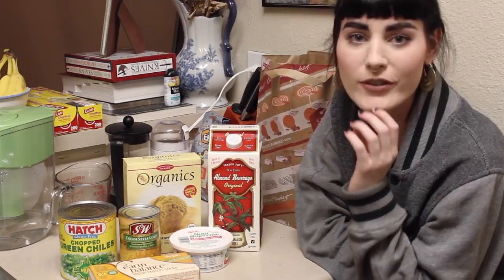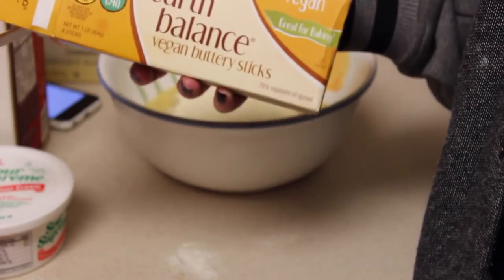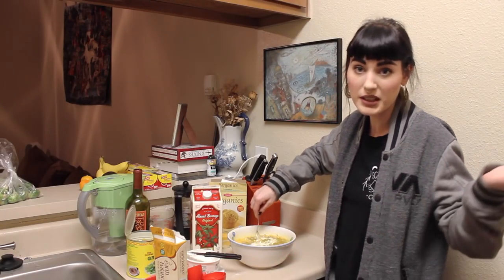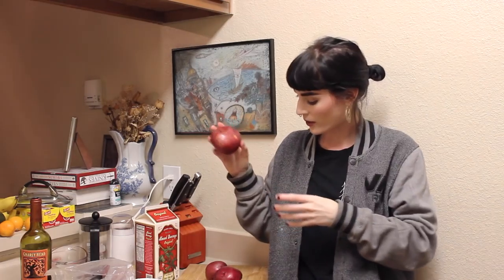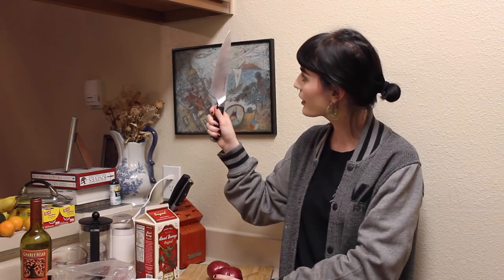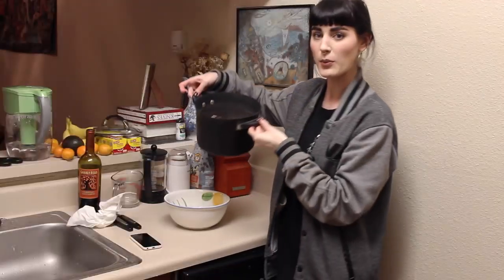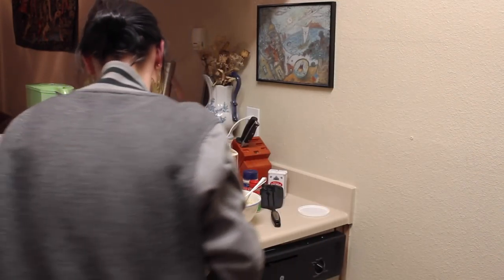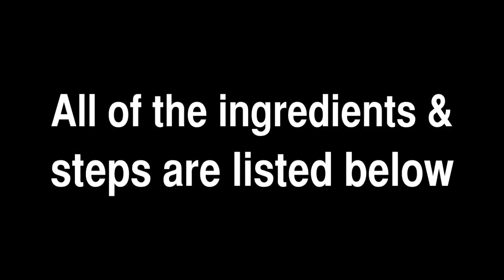VEGAN THANKSGIVING TUTORIAL PT 1 | thegothicsprite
Part 1 of my drunk vegan thanksgiving meal. I'm out of focus a lot it's fine it's still funny.

EXPAND FOR MORE INFO LIKE SOCIAL MEDIA SITES, MUSIC, PRODUCTS & OTHER SHIT

STALK ME

Gnarly Head Wine
Ivan's Shirt | Schmitty Co.
Ivan's Jacket
Lipstick | 61 Matte Naked by Milani
Earrings | Lost At Sea Jewelry

CORN CASSEROLE

Ingredients //
About 10 Spoon Fulls Hatch Chopped Green Chiles
1 - 1.5 cups Organics Cornbread Mix
1 (15 ounce) Can S&W Cream Style Corn
1/2 Cup Daiya Cheddar Cheese (SHREDDED!)
8 Ounces Tofutti Sour Supreme Better than Sour Cream
1/2 Cup Earth Balance Butter (MELTED!)

Directions //
-Literally you just mix everything together in a bowl and then pour it into some kind of backing pan. I would recommend a size where when you pour the batter it's about 2 inches tall in the pan.
-Bake at 350 degrees for 45 minutes - 1 hour (As you guys saw though I didn't initially make the recipe how I'm suggesting-- I added more corn meal after it had already cooked for 45 minutes. So it might be longer or not idk just watch it and use your best judgment. The flavors are there no matter what so it doesn't really matter lol).

MASHED POTATOES

Ingredients // These are the amounts I used but it's really all dependent on how many potatoes you use and how you like them, etc.
-3 Medium Potatoes
-1/4 Cup Tofutti Sour Supreme Better than Sour Cream
-1/2 Cup Earth Balance Butter
-Splash of Almond or Soy Milk (Trader Joe's Almond Beverage Original)
-Salt, Pepper, Garlic Salt to tast

Directions //
-Cut your potatoes into even chunks
-Fill a pot of water and bring it to a boil on the stove (the amount of water you use should cover the potatoes completely + a little extra)
-SALT THE WATER BEFORE YOU PUT IT ON THE HEAT
-Add potato slices once the water is at a boil
-Let them cook for 20-25 minutes (You can see if the potatoes are ready by sticking a knife in them and if you lift your knife out of the water and the potato slides right off then it's ready)
-Drain potatoes
-Fill potatoes in a bowl
-Mash potatoes
-Add butter, spices, sour cream & cheese (optional) to taste
-Mix that shit and serve

ROASTED VEGGIES

Ingredients //
-Carrots
-Zucchini
-Brussel Sprouts
-Salt, Pepper, Spices, ANYTHING

Directions //
-Cut your veggies into thin slices
-Lightly toss in olive oil or vegetable oil or extra virgin olive oil I don't think it really matters
-Lay flat on a baking sheet
-Season with salt, pepper, garlic salt or any kind of spices you like (I recommend using Emeril's Seafood Seasoning or whatever seasoning he has that's in a glass bottle with an orange cap lol)
-Bake at 350 degrees for 30-40 minutes, flipping the veggies half way through cooking (use your best judgement on when they look "done enough" for your liking).

Camera | Canon Rebel T3i 660D
Shitty Natural Lighting